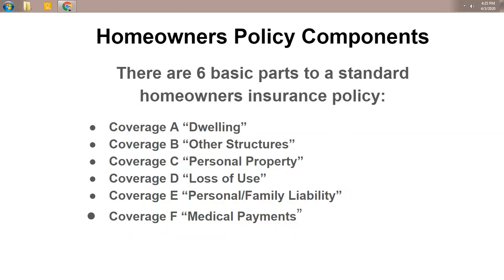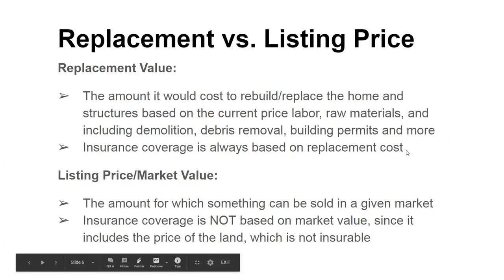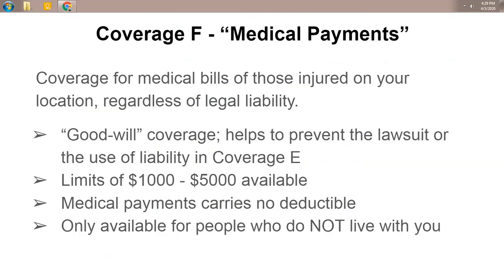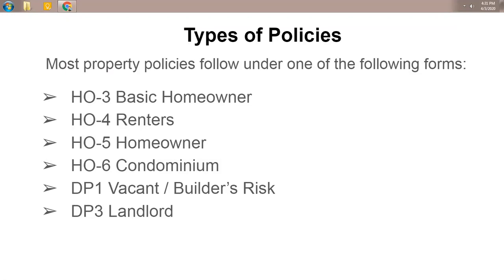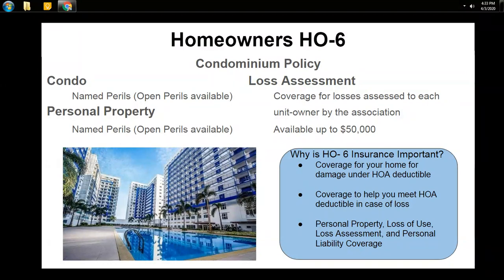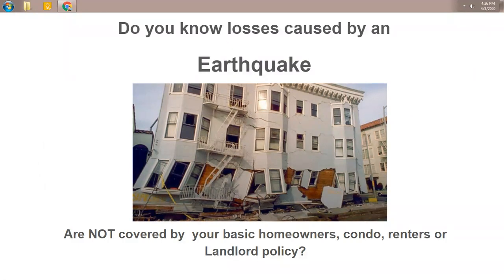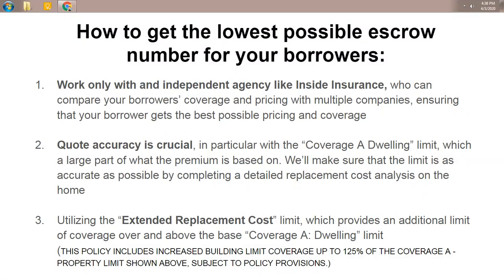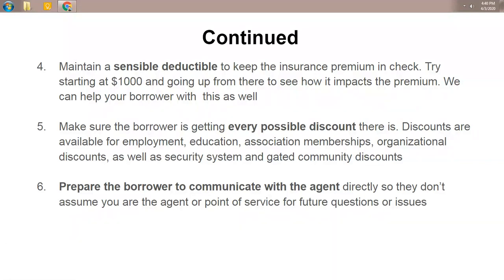Homeowners Insurance for Lenders with Matthias Allred